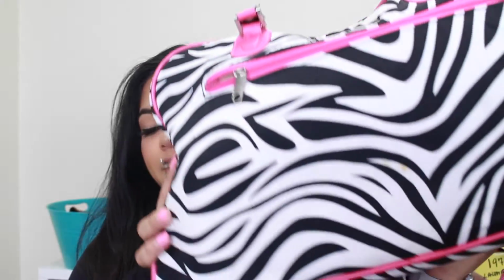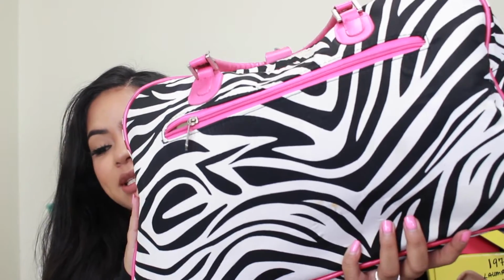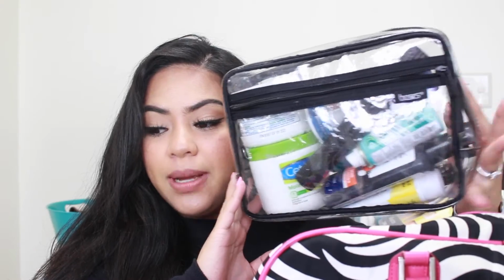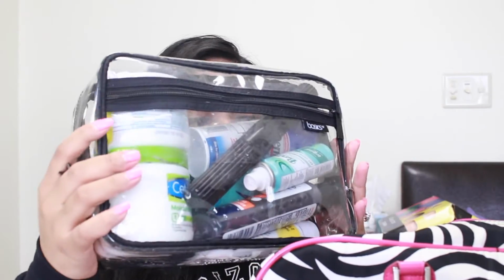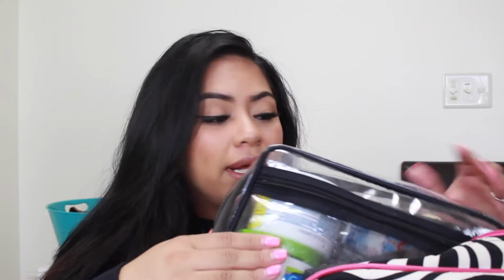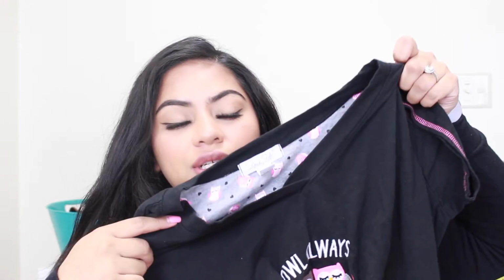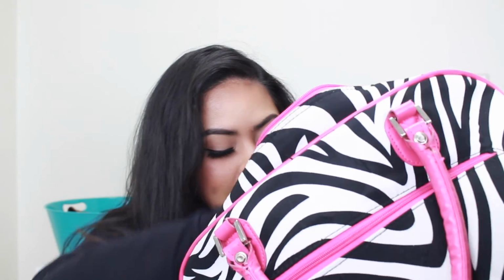WHAT'S IN MY HOSPITAL BAG | BABY #3 | NICOLETTE LAUMATIA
Nicolette Laumatia
PSC 473 BOX 1971
FPO AP 96349

Hey friends! Even though this video was supposed to go up before my previous video, I still wanted to upload it to hopefully help those who needed some ideas on what to bring to the hospital! REMEMBER I was only admitted for 24 hours which is why I didn't bring much. if you're admitted longer of course pack for how long you'll be in the hospital! I really hope you guys enjoy, let me know what other videos you'd like to see!

*Lipland Cosmetics: USE 'XONIKKY' FOR $$ OFF!
*KMYNX LASHES : USE 'NICOLETTE' FOR $$ OFF!!

PRODUCTS MENTIONED
*all items were bought on amazon, the siteI use for linking my products won't let me link the products but just type these into amazon and choose what you like! if you have any questions feel free to comment them below or hit me up on social media!*

Compression Socks
Fuzzy Socks w/ Grips
Nursing Tanks
Postpartum Underwear
Pregnancy Belly Band
Postpartum Belly Wrap

the end, xo